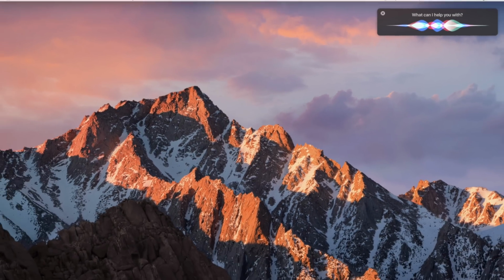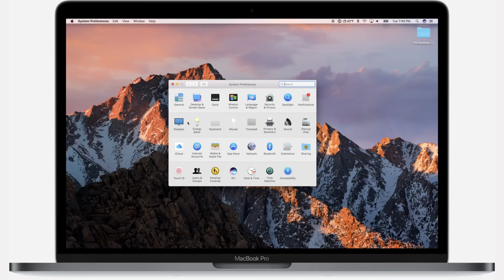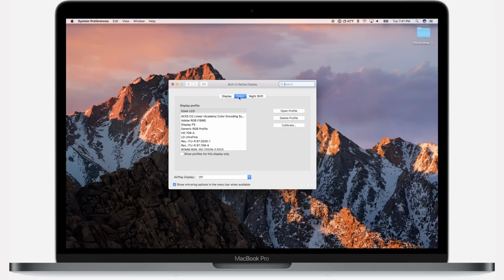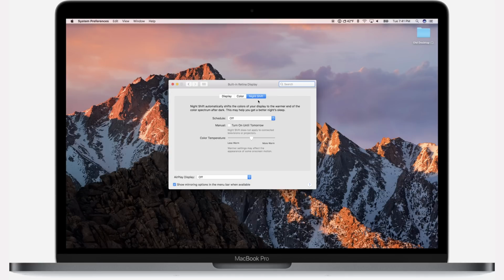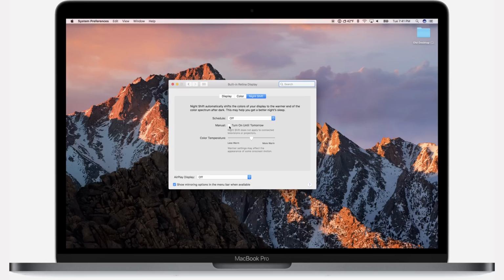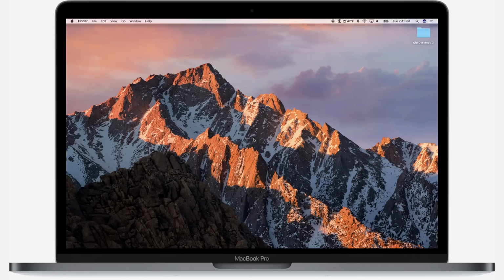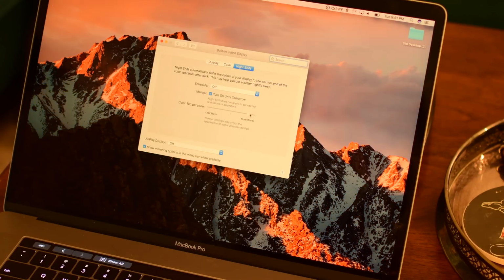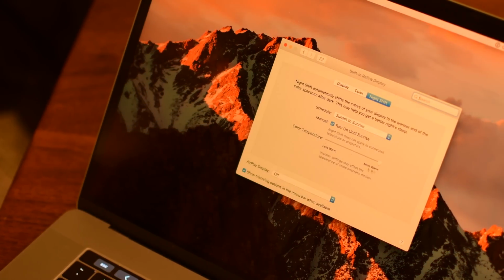How-To: Use Night Shift in macOS Sierra 10.12.4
Night Shift allows you to adjust the temperature of your screen from cool to warm base on the time of day.

About iDB